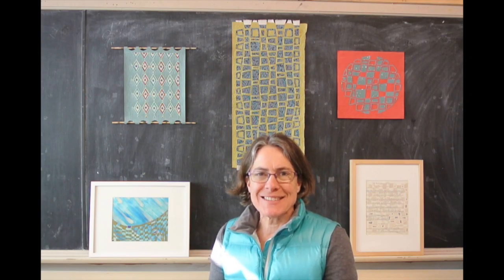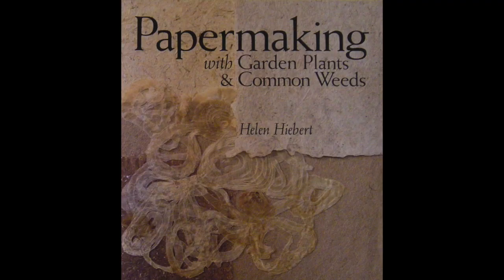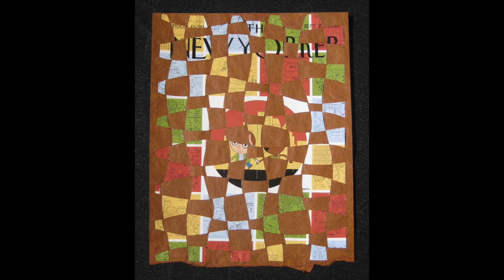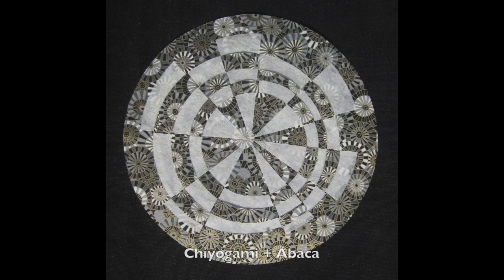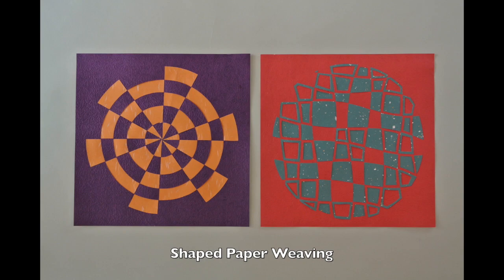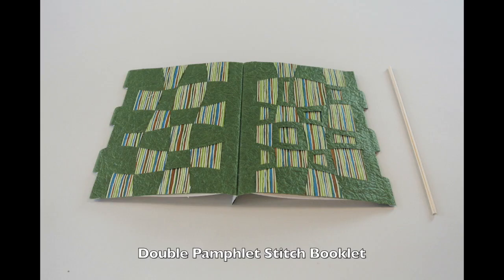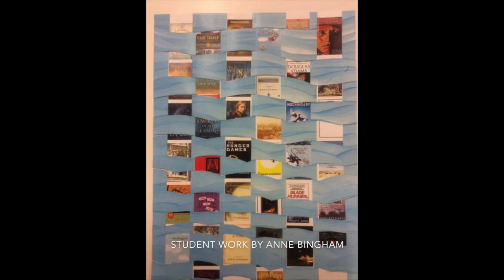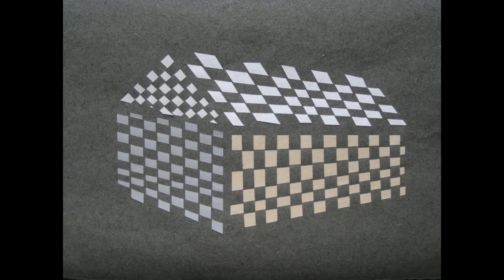Paper Weaving Trailer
Join me in my upcoming online class, Paper Weaving. Register by June 17, 2019 to get the cutsom paper pack & the best price.